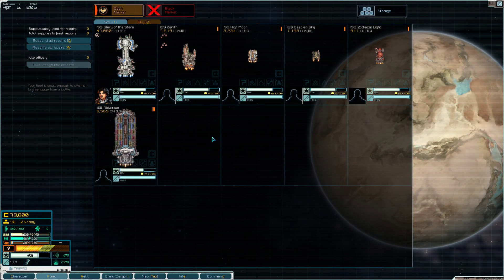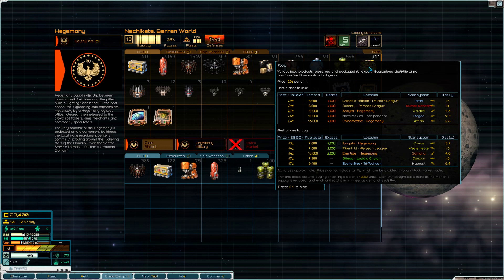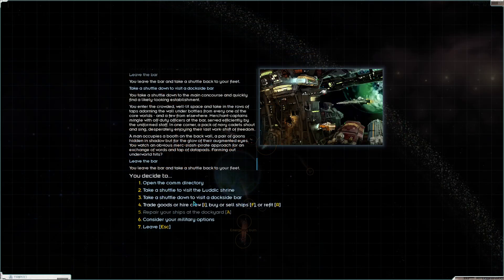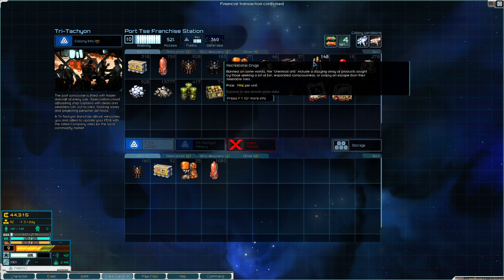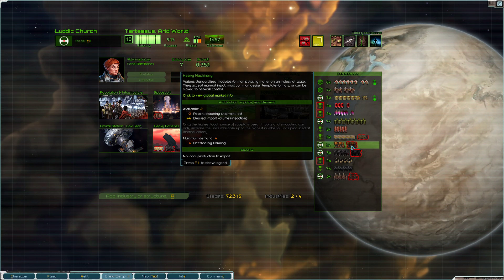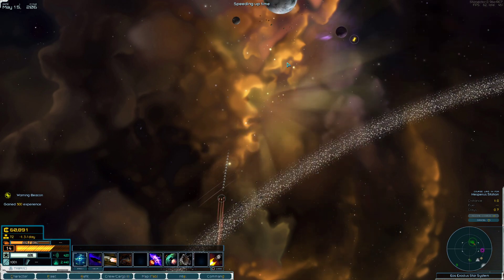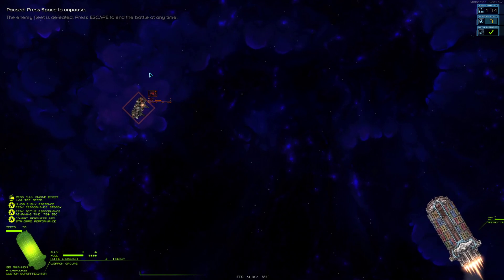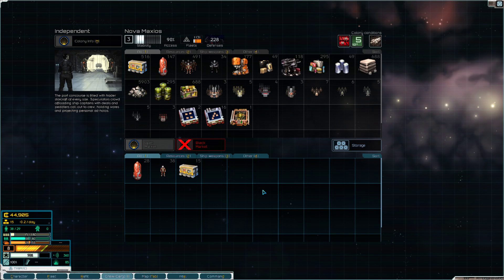Long Haul - Like Riding A Bike,... That's On Fire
Welcome to Long Haul, a trade/exploration focused let's play where we play the "honest citizen" and earn enough to establish our own colony and retire. Join Europa as she travels the Persean sector and beyond.

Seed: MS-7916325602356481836